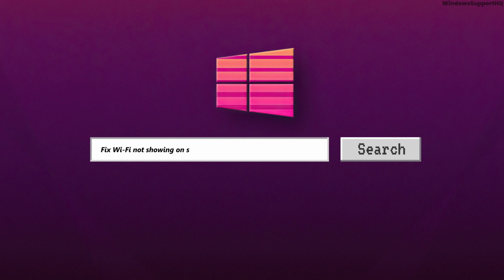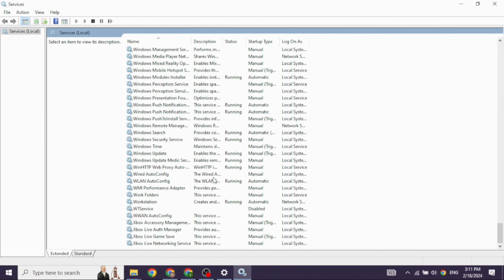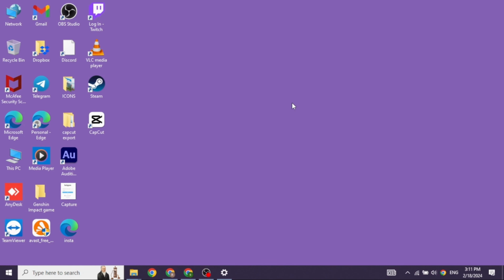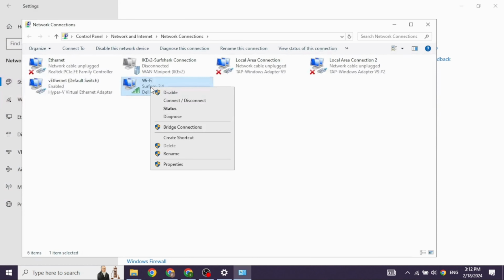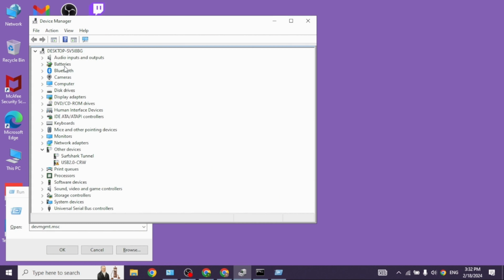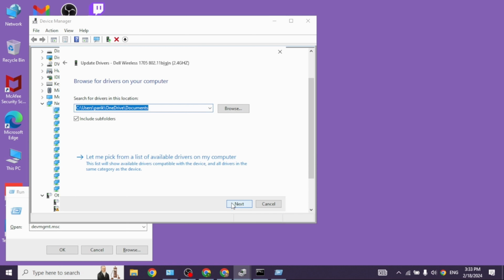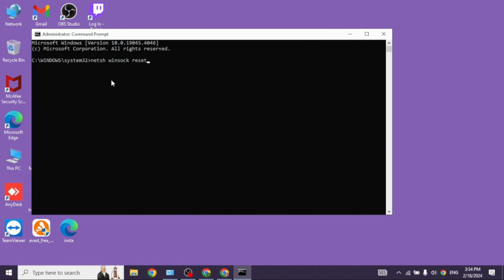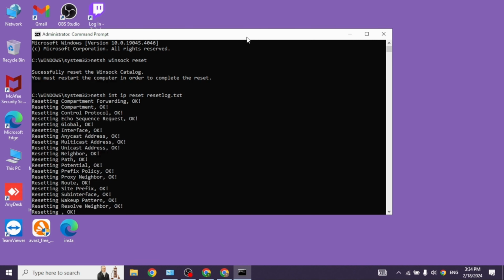Fix WiFi Not Showing in Settings On Windows 11/10 | Fix Missing WiFi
Encountering issues with WiFi not showing in settings on your Windows 11 or 10 device? This guide provides solutions to troubleshoot and resolve the problem, ensuring your WiFi connection appears as expected.

In this tutorial:
0:00 - Introduction
0:05 - Fix WiFi Not Showing in Settings On Windows 11/10 | Fix Missing WiFi

This comprehensive tutorial offers various methods to fix WiFi not showing in settings. Learn how to troubleshoot network adapter issues, update drivers, reset network settings, and more, ensuring your WiFi connection reappears in the settings menu on your Windows system.

Resolve the issue of missing WiFi settings with these effective solutions!